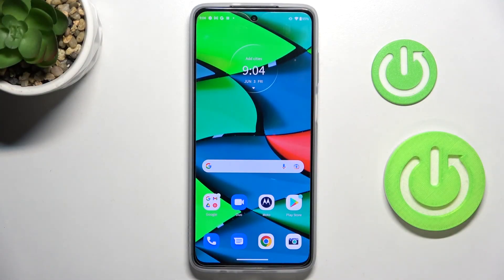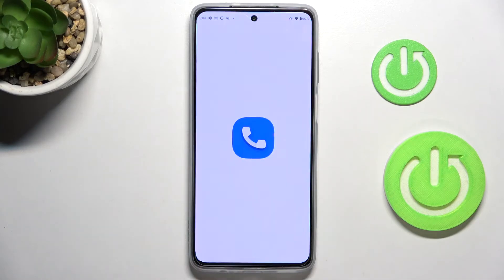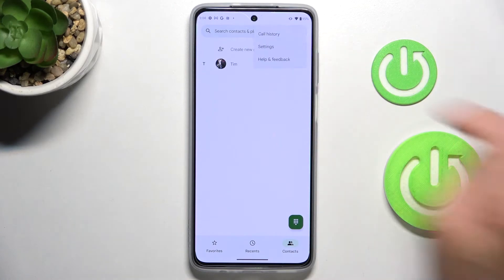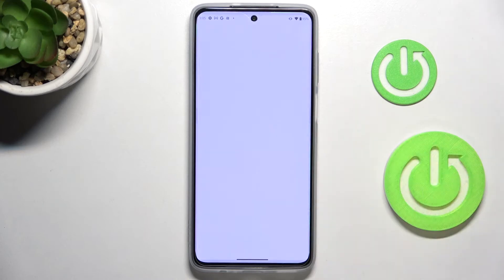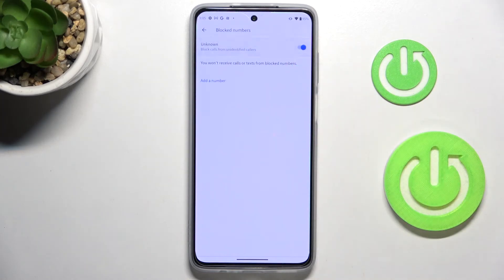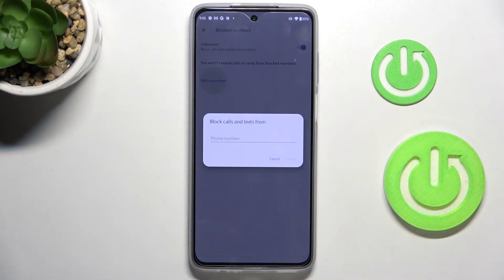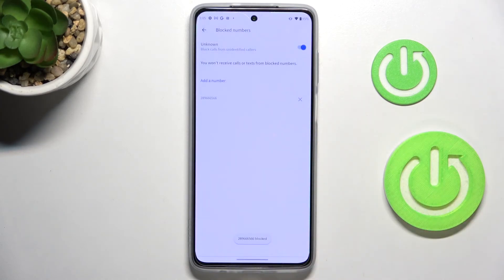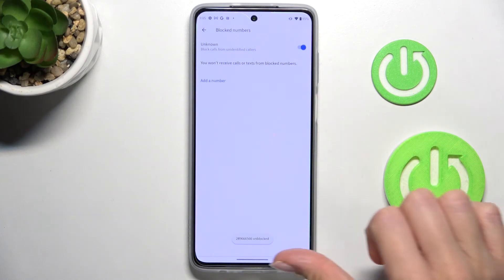How to Block Number in MOTOROLA Moto G52 – Block Incoming Calls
If you wish to block number  in your MOTOROLA Moto G52, then here we are coming to show you how to do it! In this tutorial we would like to share with you how easily you can find proper options, which will allow you to add particular number to the blacklist. Thanks to this your device will limit all incoming calls in messages from this number. So let’s follow all shown steps and successfully block number.

How to block a number in MOTOROLA Moto G52? How to block a call in MOTOROLA Moto G52? How to block texts in MOTOROLA Moto G52? How to block messages in MOTOROLA Moto G52? How to create a blacklist in MOTOROLA Moto G52?